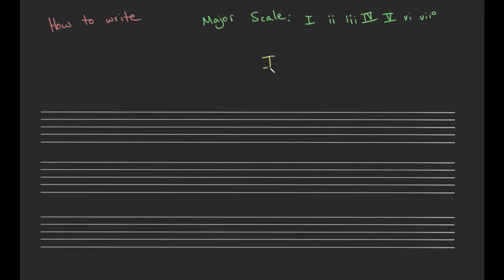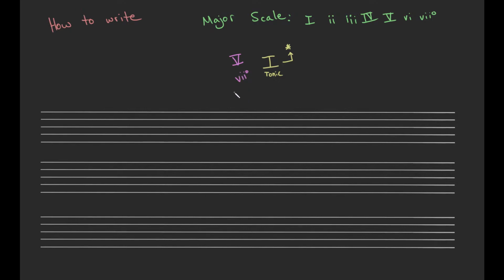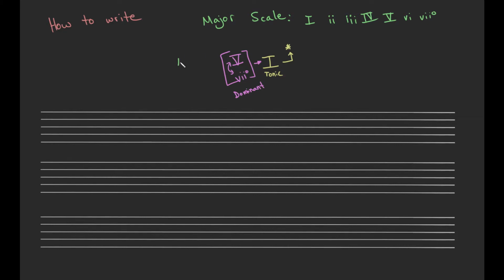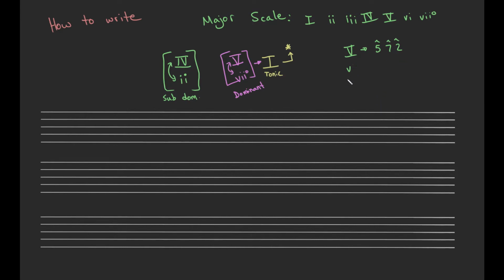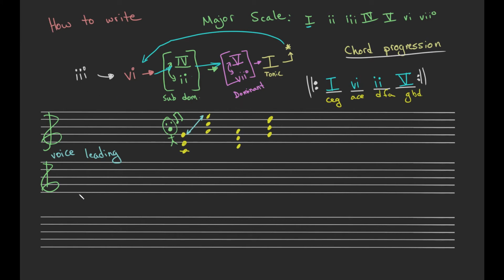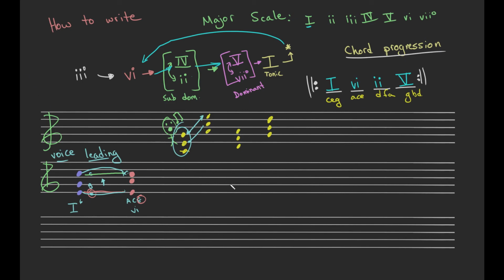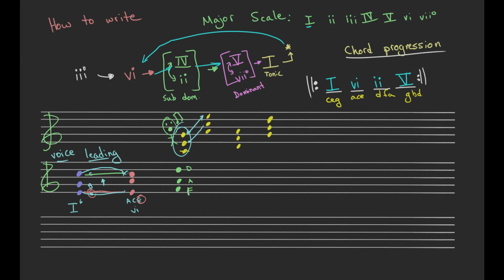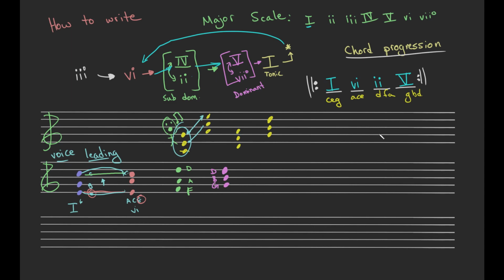Making Chord Progressions | StevenJacks.com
Learn how to make chord progressions!